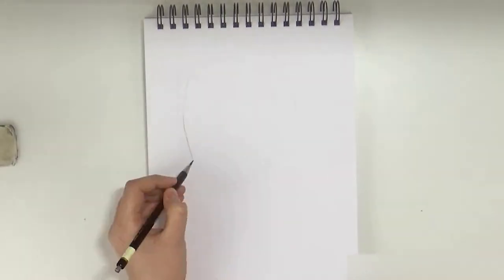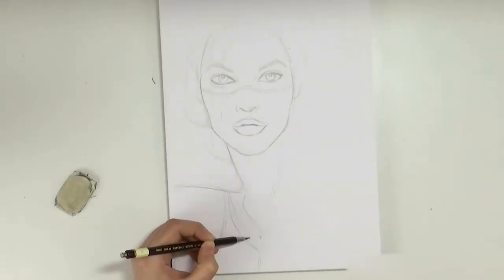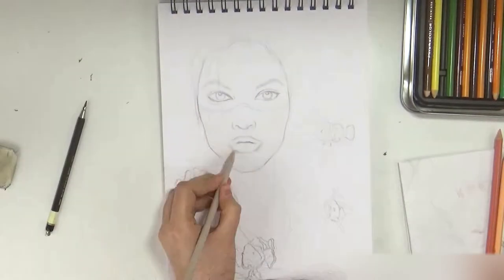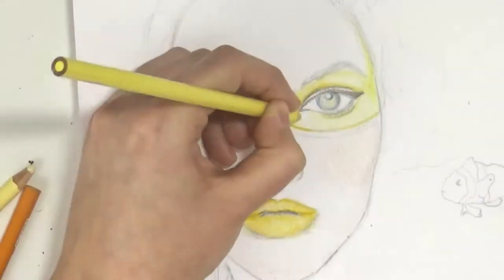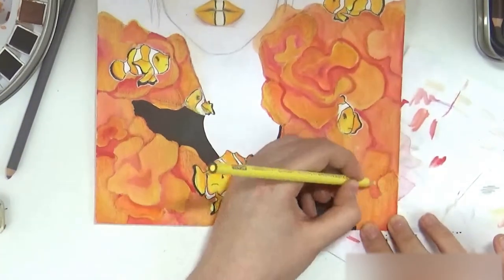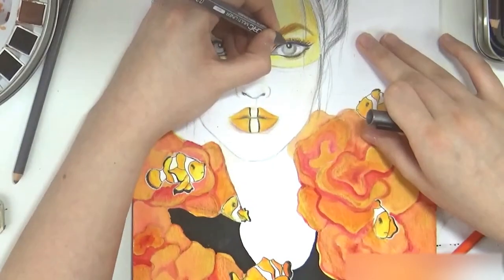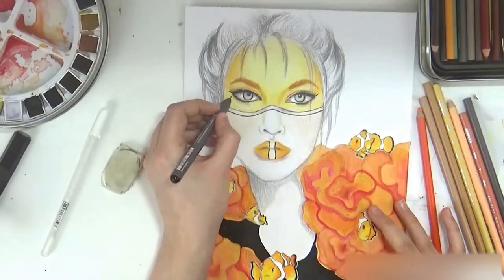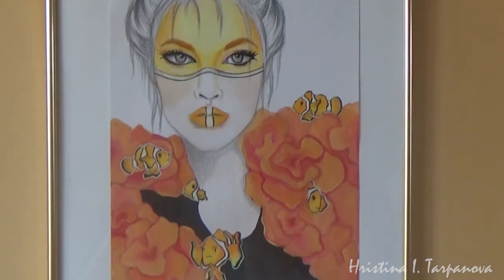CLOWNFISH GIRL- mixed medial illustration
Clownfish girl with coral jacket- original drawing
MATERIALS
Mixed media paper - Daler Rowney
Watercolor paint- Pebeo 24 colors
 Brushes- Pentel Aquash
Pencils- Prismacolor 72 color set
Masking fluid - Winsor & Newton